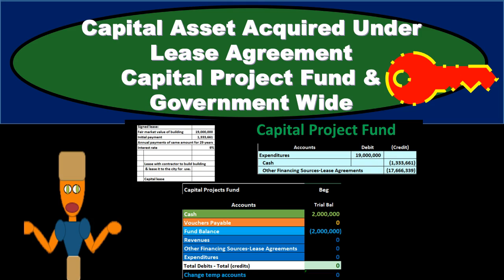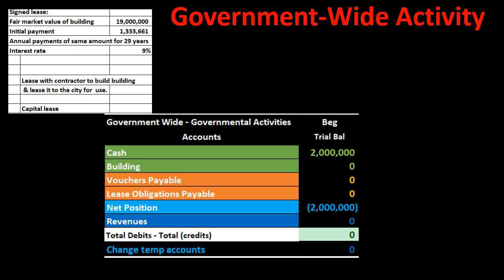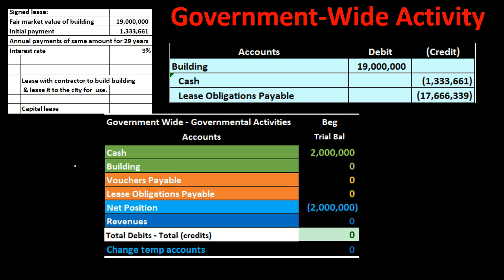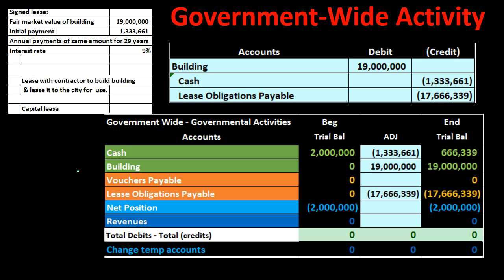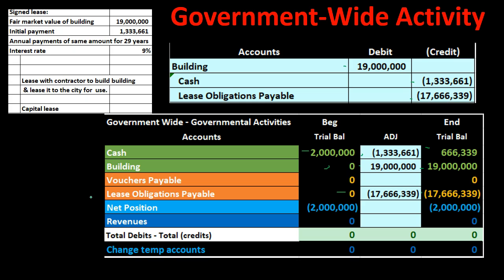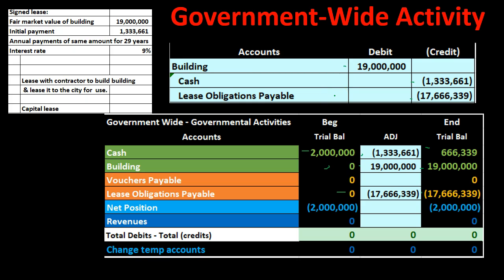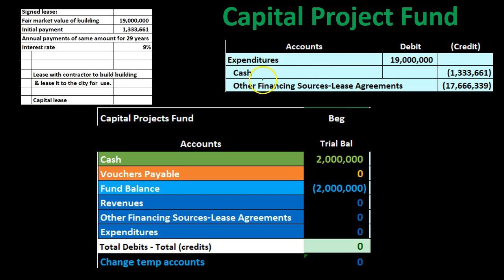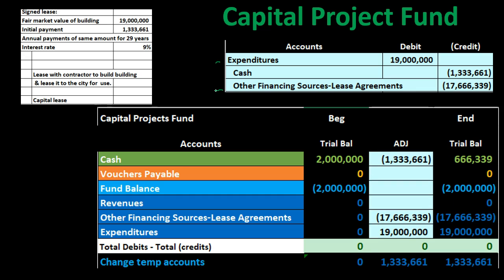Capital Asset Acquired Under Lease Agreement - Capital Project Fund & Government Wide Activity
accountinginstruction.info